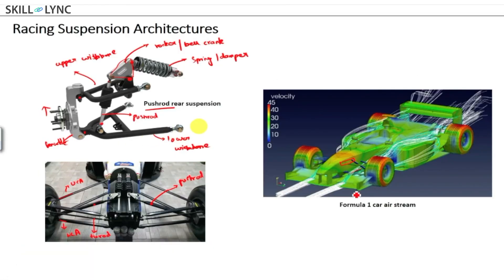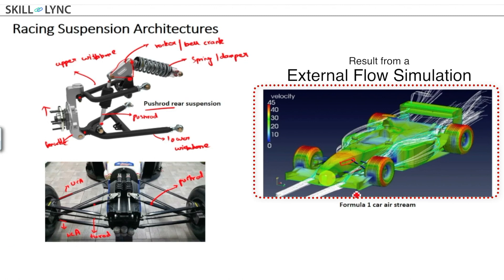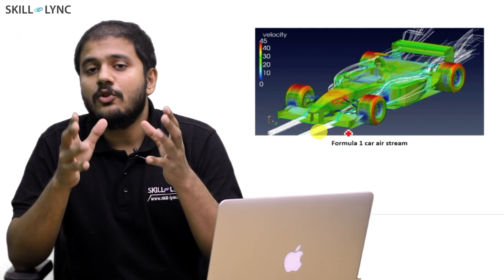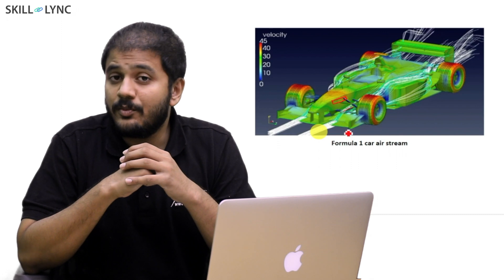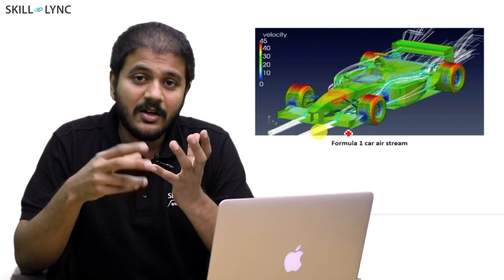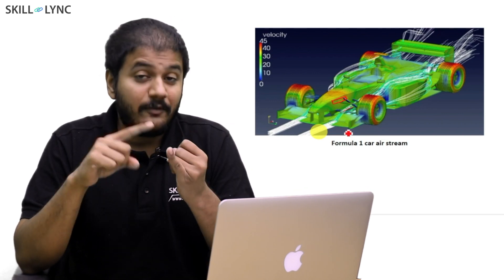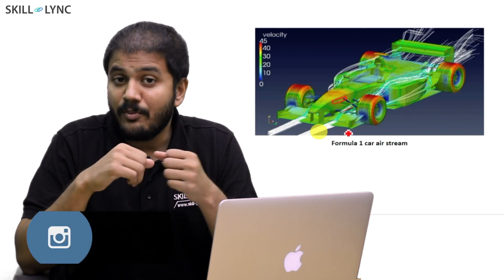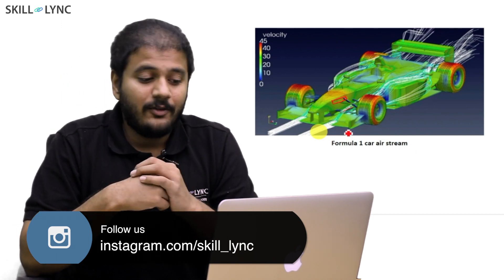Racing car suspension system | Skill-Lync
The air flowing through the racing car must be clean. What does clean mean here in this context? Does the flow of air over and through racing cars affect their suspension systems? To find the answers, take a look at the video above.

1. Learn industry oriented technical skills from an industry expert.
2. Work on 4 Industry oriented projects & 8 challenges. Create a strong profile for you to get recruited. Here is an example profile of one of our students
3. Attend 4 live video conferencing support sessions every week.
4. Private group access. Interact with industry experts and Skill-lync support team 24/7, get your doubts clarified
5. Master Course students get to work with a career mentor to provide better job opportunities.
6. We are top rated Mechanical Engineering Online Course Providers - 4.9/5 over 180 reviews

1. Master Course in Computational Fluid Dynamics
2. Master Course in Design Engineering

1. Introduction to Computational Fluid Dynamics - CFD
2. Advanced CFD using ANSYS Fluent
3. Advanced IC Engine course using Converge CFD
4. Advanced HVAC system CFD analysis course using Converge CFD
5. Advanced Turbomachinery simulation course using Converge CFD
6. Computational Combustion using Python & Cantera
7. Advanced CFD Meshing using ANSA
8. Intro to Finite Volume Methods using C++
9. Advanced Aerodynamics course using Converge CFD.

1. Advanced Structural Analysis using ANSYS WorkBench
2. Crash Worthiness Analysis using HyperWorks & Radioss
3. LS Dyna for Structural Mechanics FEA

1. Vehicle Dynamics using Matlab
2. Suspension design using MSC Adams
3. Vehicle Dynamics for FSAE & BAJA cars
4. Multi Body Dynamics for Automotive Applications

1. Ultimate SolidWorks course - Learn Solid Modeling & Surface Modeling in SolidWorks
2. Introduction to Sheet Metal Designing
3. Automotive Sheet Metal Design for BIW Components using Catia or NX CAD
4. Geometric Dimensioning & Tolerancing - ASME Y14.5M 2009 standards

***Numerical Simulation:***

1. MATLAB, Python & SolidWorks